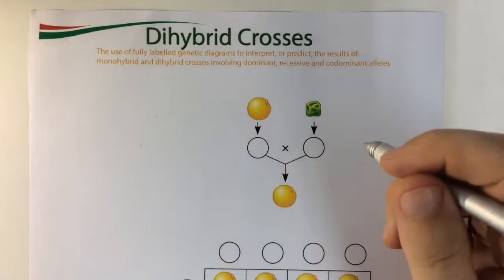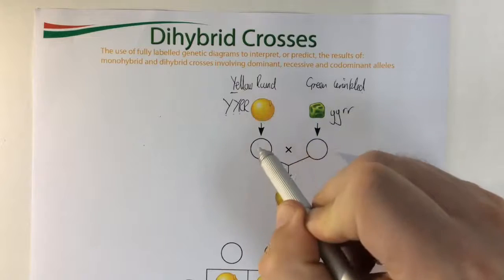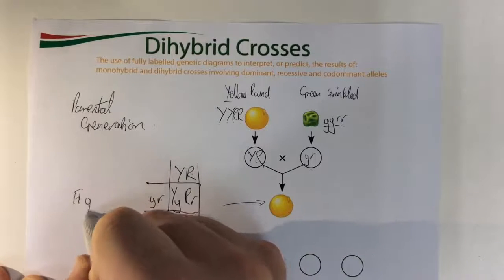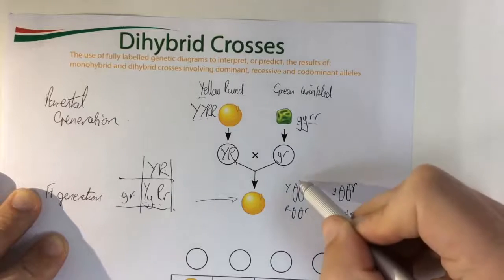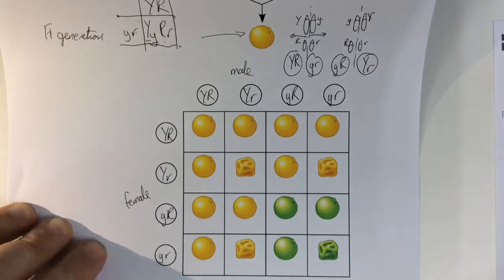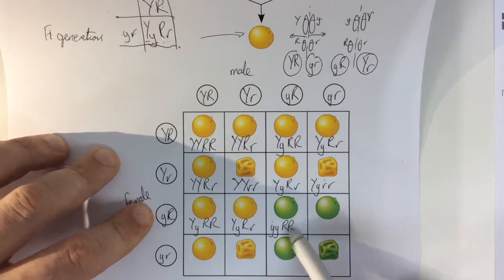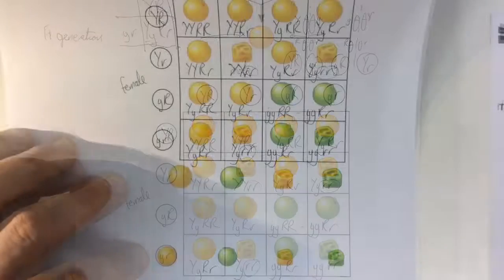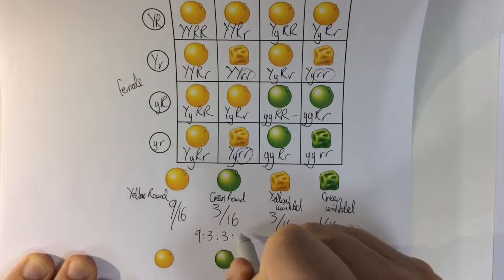AQA A Level Dihybrid Inheritance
AQA A Level Dihybrid Inheritance worked example of yellow/green, round/wrinkled peas